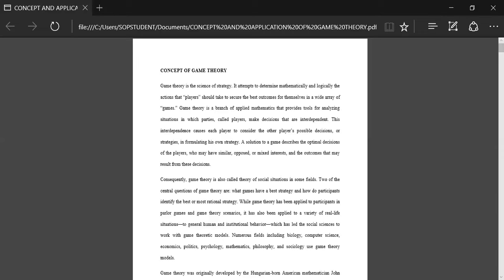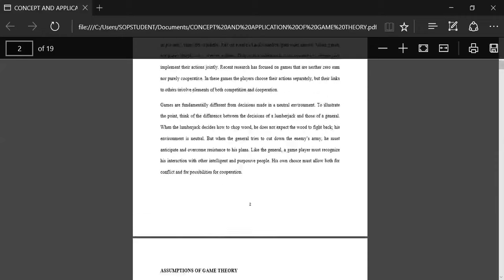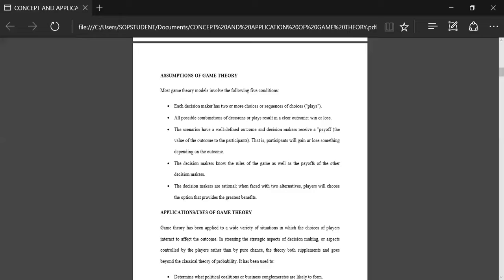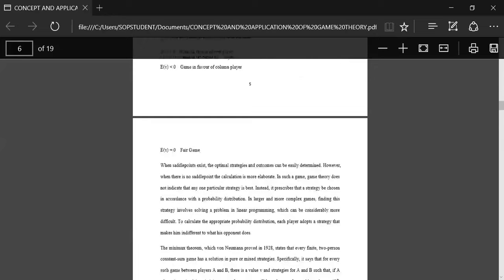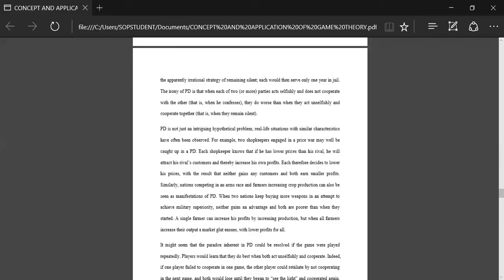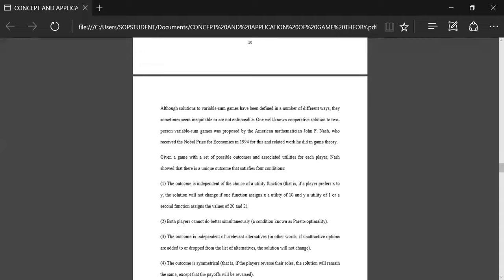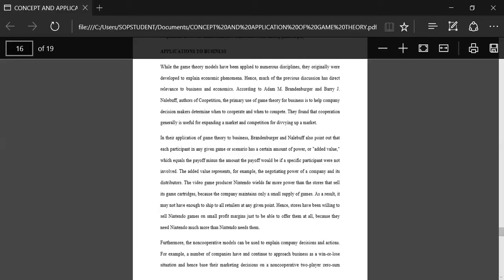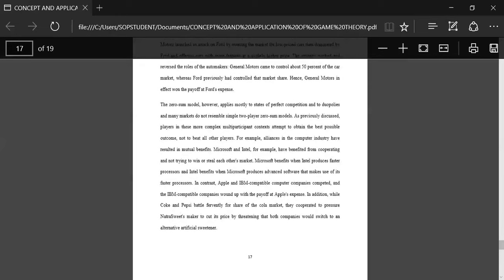Game Theory Application and Concepts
Game Theory play a vital role in business decision making and strategies formulation.